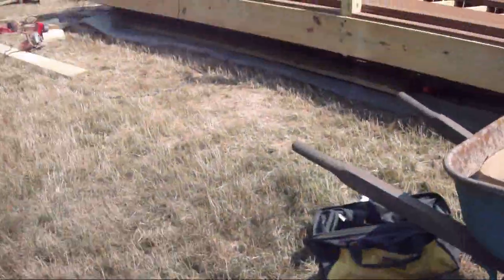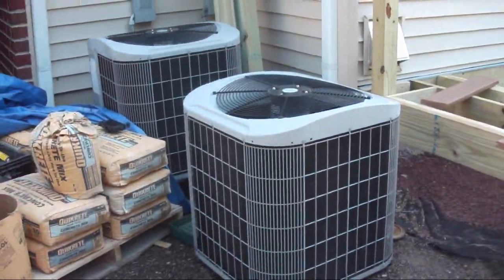Carrier A/C cooling capacity comparison!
I made this video as sort of a totally random, just-for-fun comparison of two identical homes that for some reason have different sized A/C units. Both houses are identical and have approximately 2,300 square feet of living space if the finished basements are not included. My house has two 2-ton (24,000 BTU) Carrier air-conditioners, for a total of 48,000 BTUs, which according to the trusty online load calculation estimate is just right for a house of this size. My neighbor's identical house has only a single system, and I thought it would be a 4-ton (48,000 BTU) unit. Imagine my surprise when I read the data sheet and found out it was a 3.5-ton (42,000 BTU)!